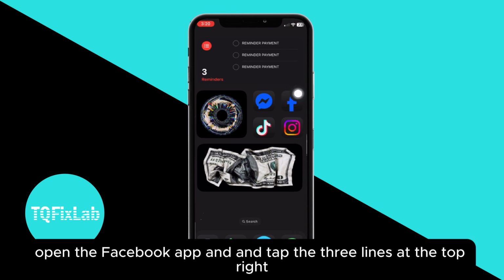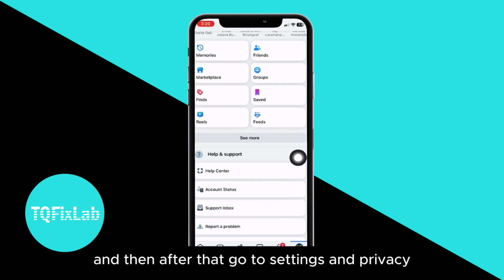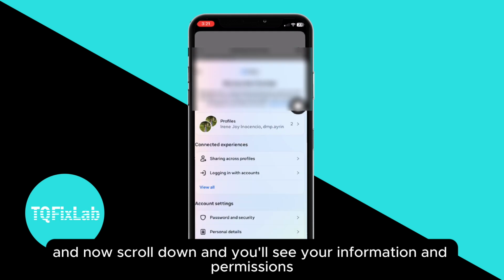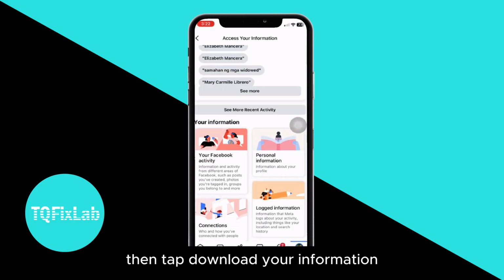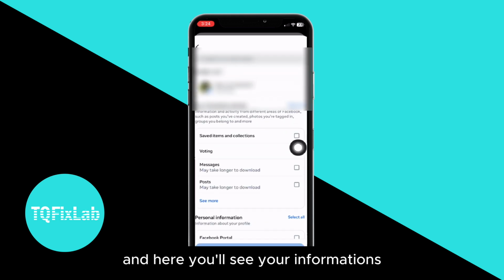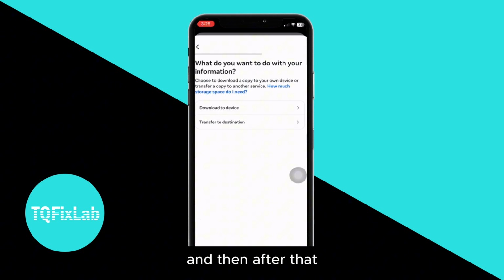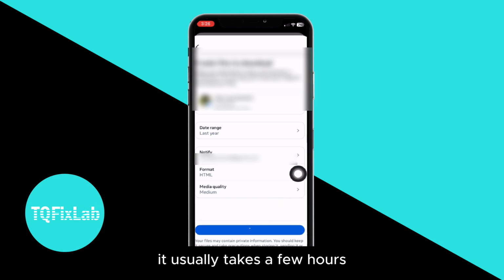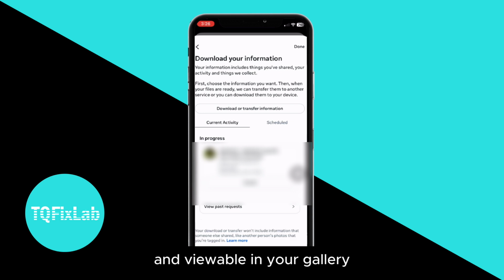DOWNLOAD ALL PHOTOS ON MESSENGER AT ONCE! 2025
If you've ever wondered how to download Messenger photos, this 2025 step-by-step guide has you covered! Whether you're looking for a reliable Messenger photo saver, need to auto-save Messenger photos, or just want to find all your Facebook Messenger photos in one place, this tutorial walks you through everything. We also cover how to save images from Messenger individually, access your Messenger media files, and use a Messenger image downloader to make saving even easier. Perfect for anyone seeking to clean up their Facebook Messenger gallery or perform a complete Messenger photo download 2025.
In this video, you'll learn how to download all photos from Messenger at once 2025, including how to download all Messenger photos to gallery automatically on both Android and iPhone. We'll guide you on how to save multiple photos from Messenger Android 2025, how to download all pictures from a Facebook Messenger conversation, and even how to enable save photos on Messenger. We also demonstrate how to access Messenger download media files on iPhone, and show tools like the Messenger image downloader extension Chrome for fast bulk downloading—plus the best settings to save Messenger photos automatically on Android.
Need answers? We've got you. Ever asked, How do I download all photos from Messenger in one click? Or, Can I save all photos from a Messenger chat automatically? This video answers all of that and more—including how to find all shared media in Facebook Messenger, how to recover old Messenger photos from chat, and the best extension to save Messenger photos. Whether you're using Messenger on desktop or mobile, encrypted or standard chats, this tutorial has every method, setting, and shortcut you need in 2025.